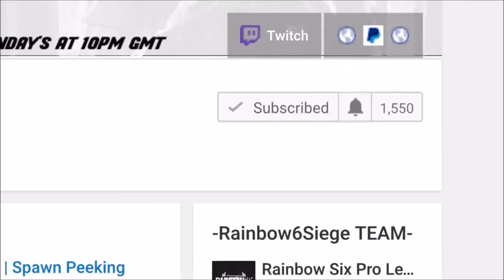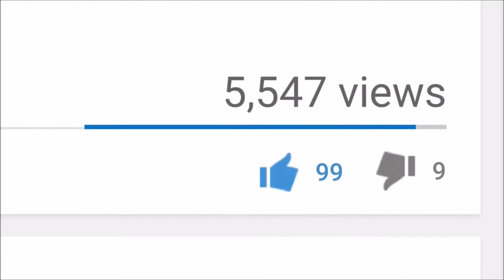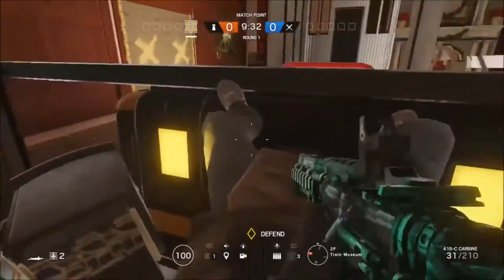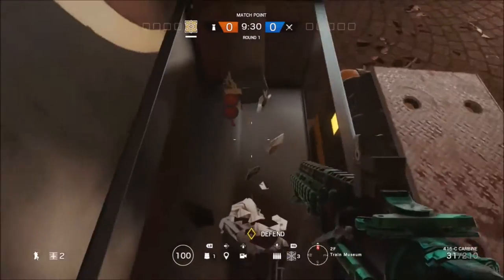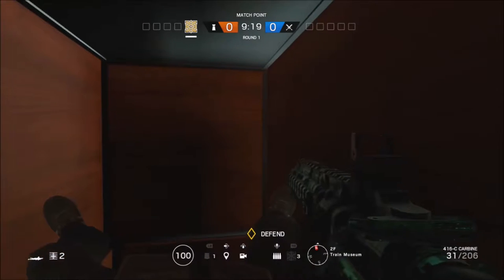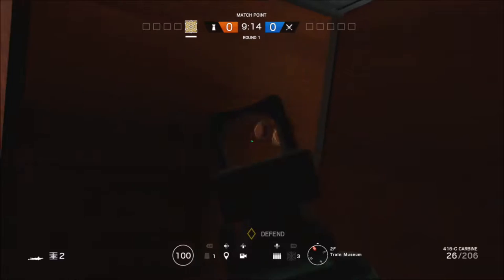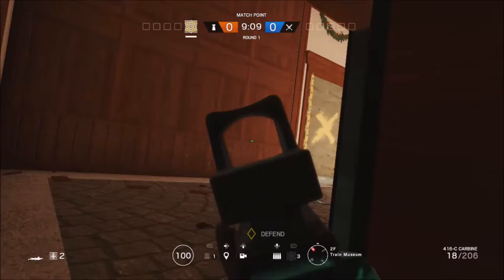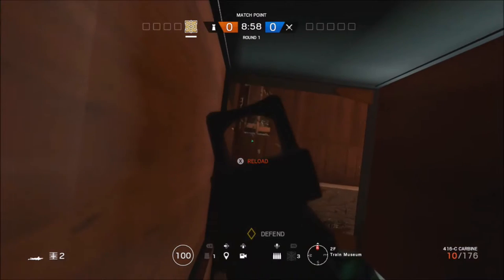TCR6S | Train Museum Hiding Spot On Kafe Win Every Game Xbox One - Ps4 +PC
(Keep Grinding)